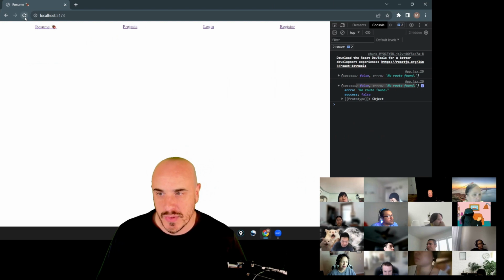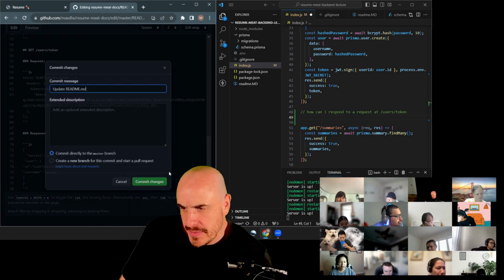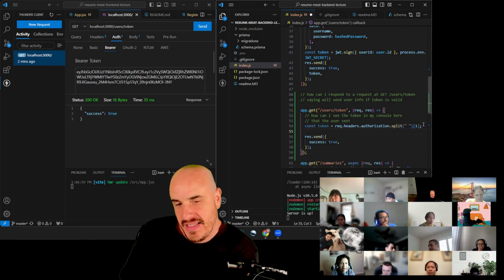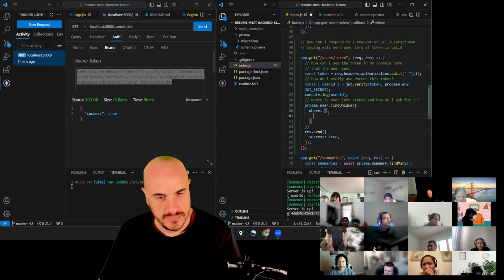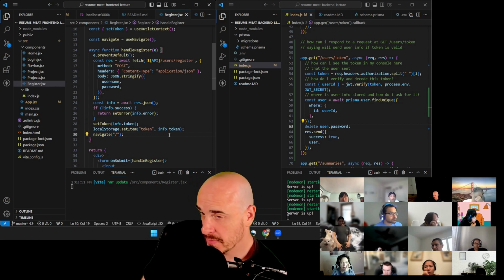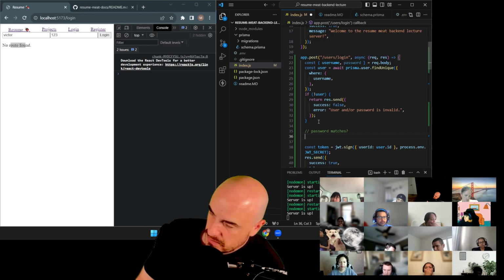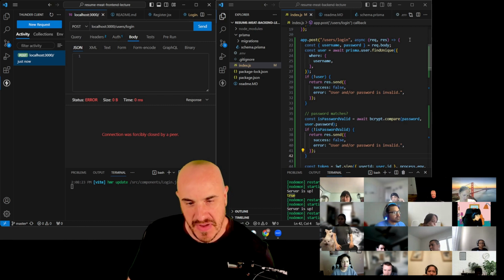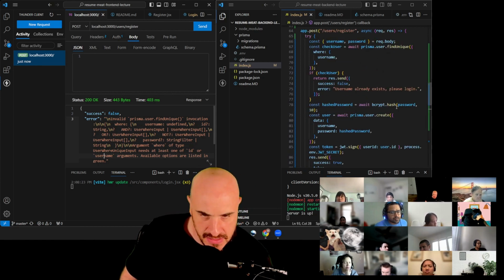Lecture on Node Authentication with JWT, Bcrypt, Express - Part 2 - at Hackmyhead Coding Bootcamp